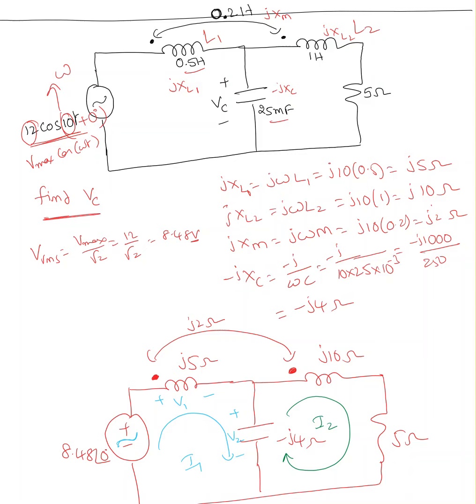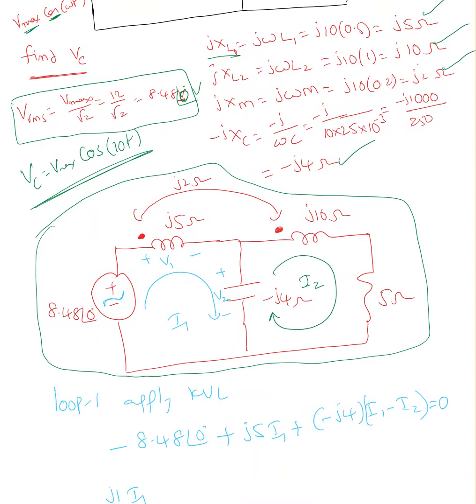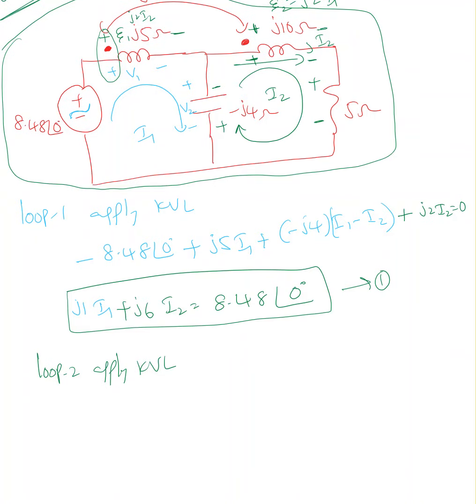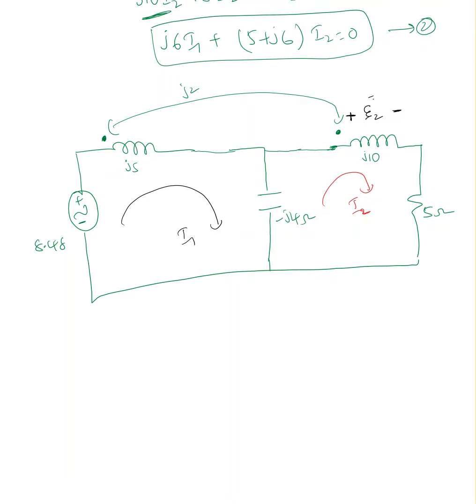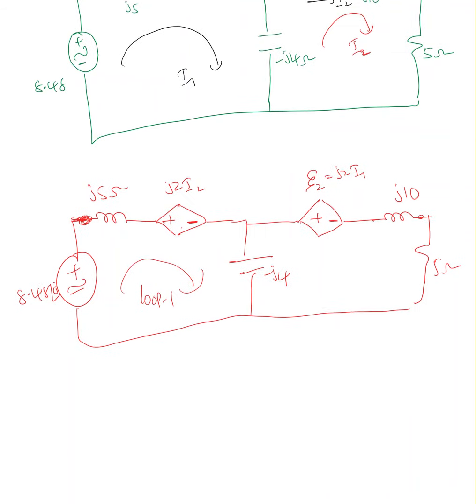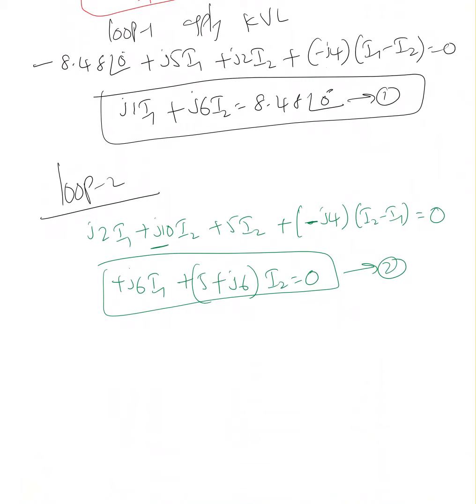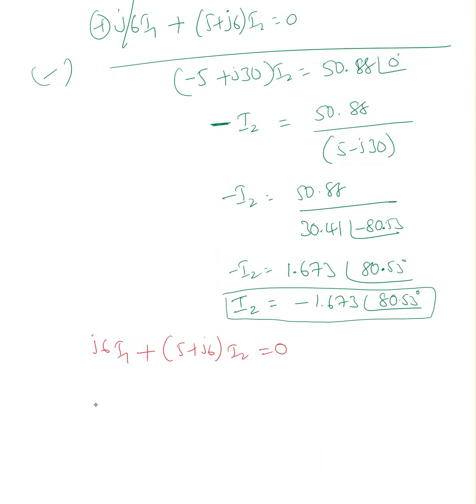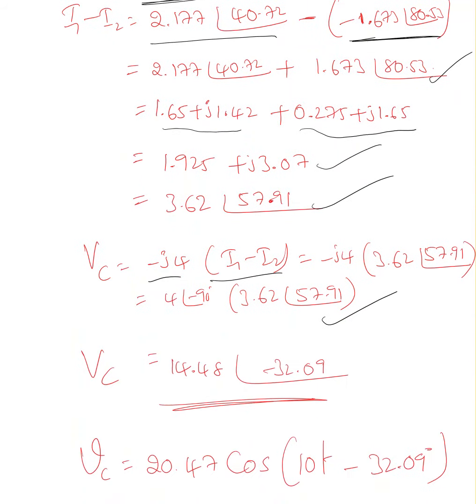Magnetically coupled circuits 004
Solved an example based on the dot convention